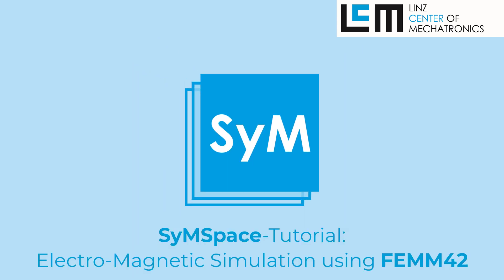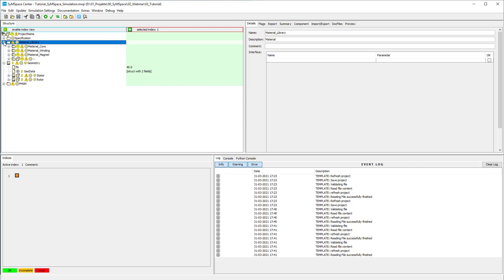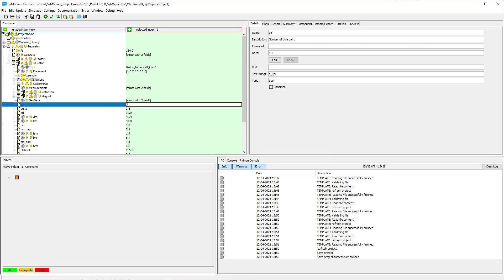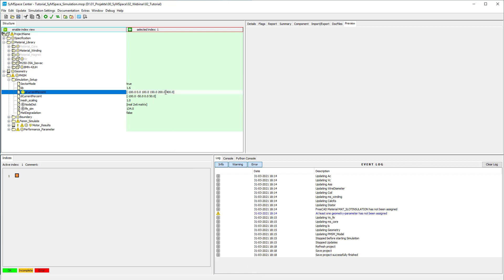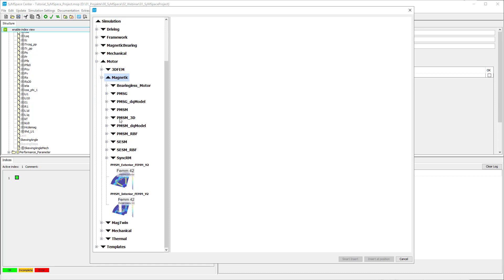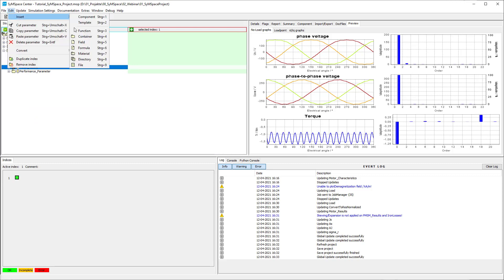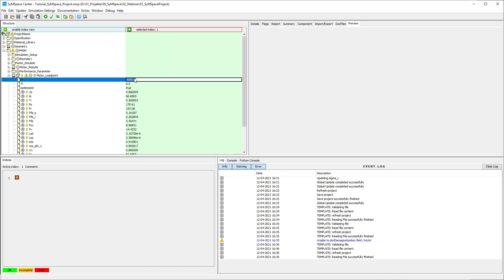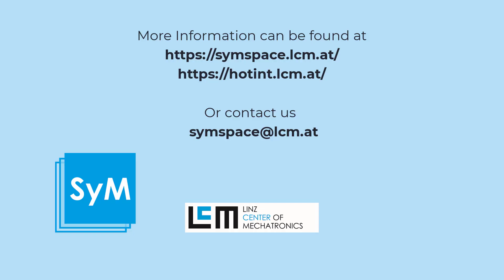Electro-Magnetic Simulation using FEMM42 | SyMSpace Tutorials | LCM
In this tutorial we show how to build an electro-magnetic simulation of a permanent magnet synchronous motor in SyMSpace.